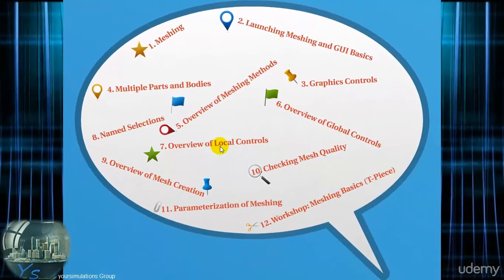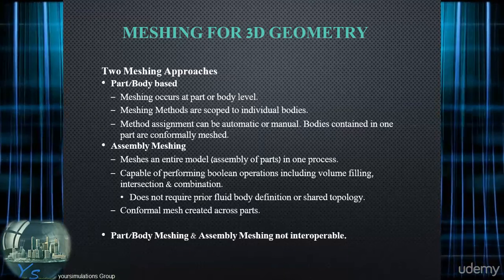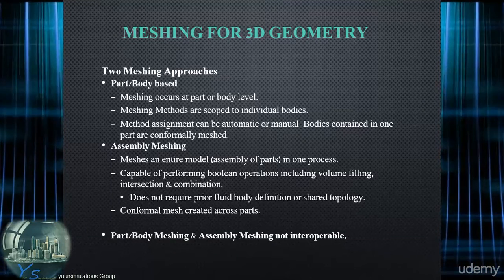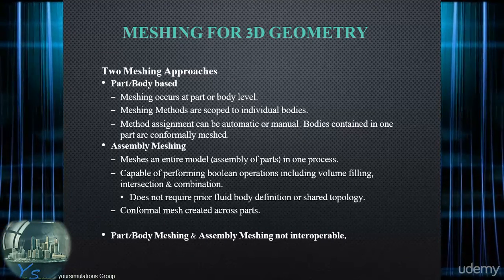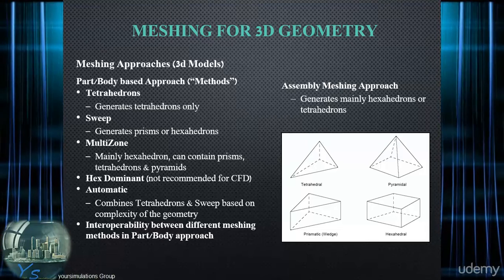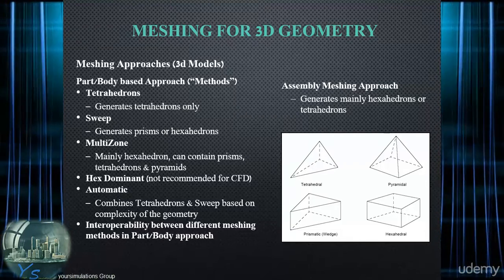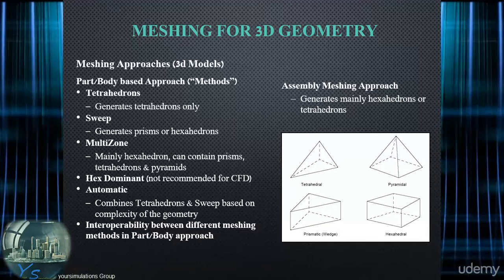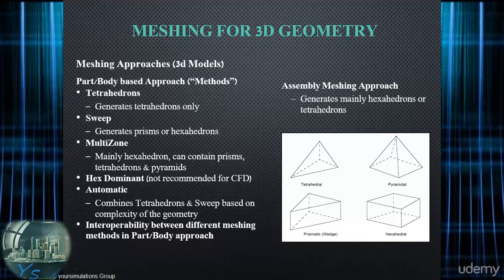080 Overview of Meshing Methods